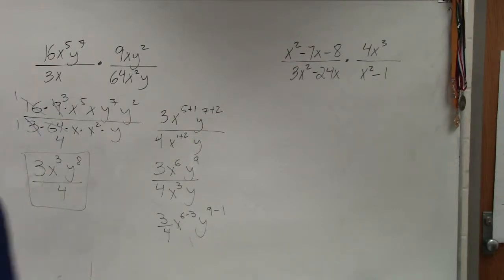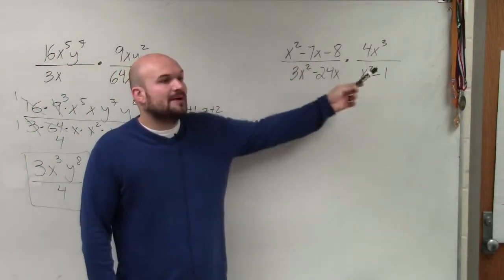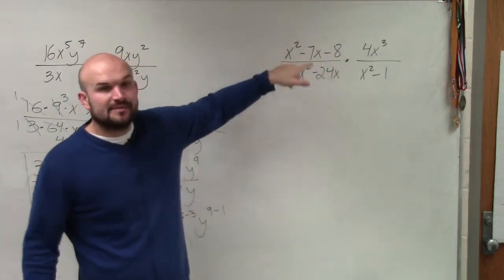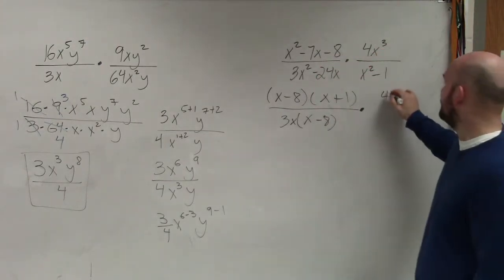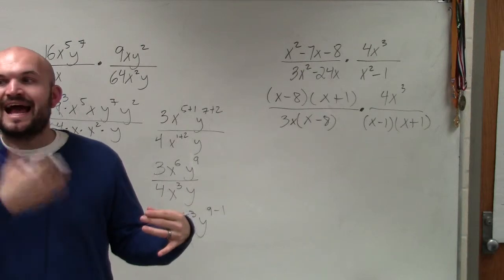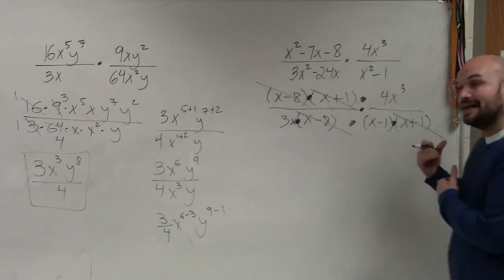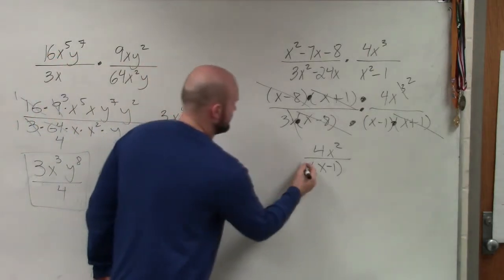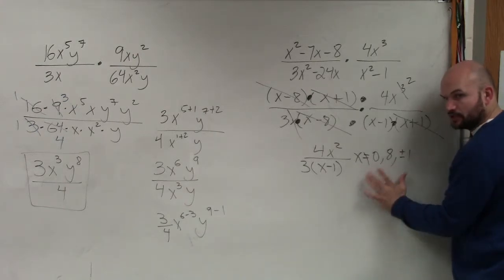Math tutorial for factoring two rational expressions so that we can multiply them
In this video series I will show you how to multiply rational expressions. When multiplying rational expressions it is important VERY important for you to simplify your expression first by factoring. Factoring allows us to write our expressions in their simplest form to hopefully divide out to one with another term or expression. Once we have simplified our expression we can then apply multiplication by applying the rules of multiplying such as distributive property and laws of exponents.
((x^2‐7x‐8)/(3x^2‐24x)) * (4x^3/x^2‐1)